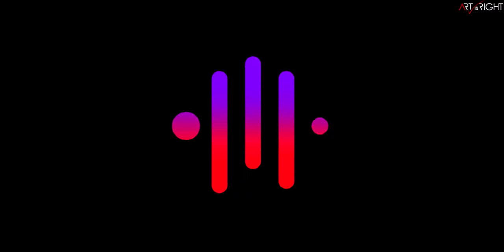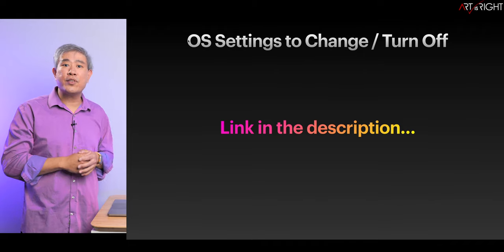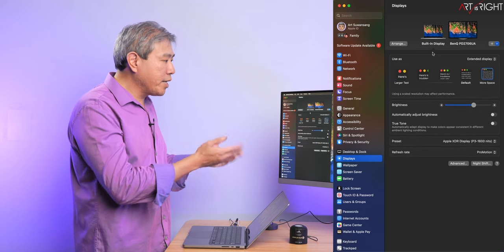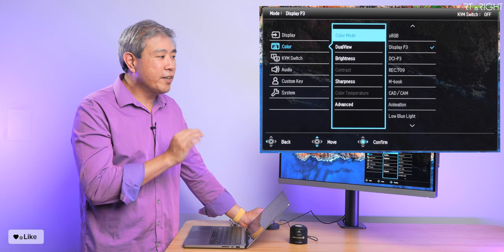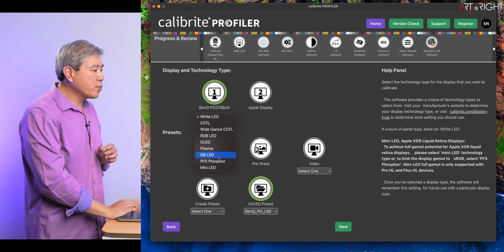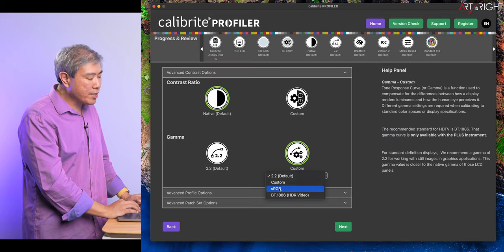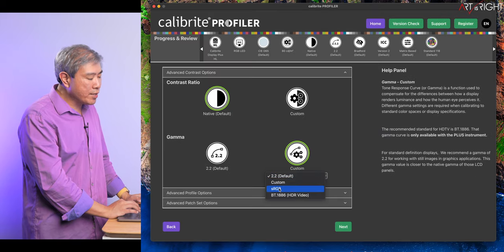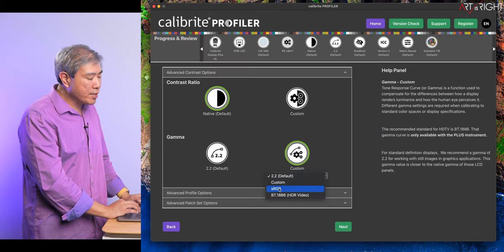Pro Guide: How to Calibrate any display connected to a Mac with Calibrite Profilier!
Pro Guide: How to Calibrate any display connected to a Mac with Calibrite Profilier! This guide apply to any 3rd party such as BenQ or other, non - Apple Standalone Display. If you have an Apple Standalone Display, guides for the specific models and generations are below. The walkthrough will go over step by step and the best method on how to approach profiling your display. From setting up the computer settings (via additional video, links below), to learning about the short fall and how to avoid them, setting the color mode on your display to the best settings in Calibrite Profilier to use. This guide has it all.

Setting to turn off before profiling separate by  macOS versions

If you have a 27" 5K Apple Studio Display or Apple Pro Display XDR use this guide instead

Make sure that you have the display turn on for at least 15 minutes before you start the calibration process. This will give your display time for the backlight to warm up and stabilize. This step is still crucial even with LED Backlight to ensure the best profile possible.

Please note that if you have a hardware calibrated display, it is highly recommended that you use the display manufacture software to preform the calibration to get the best result because said software would access the LUT that is build into the display. This is something that software profiling approach such as Calibrite Profilier that cannon do. This guide, however, will apply to most displays that many of us have which are ones that are not capable of hardware calibration.

The device used in this video is theCalibrite Display Plus HL. This guide will work any device that is compatible with Calibrite Profilier. Note that pro level devices, such as the one that I am using in this demo, will give more control over various aspects of the profile.

This guide will walk you through how to validate the calibration result as well as a brief explanation  how to intrepid the ∆e read out value.

Recommend Display Calibrators
Calibrite Display Plus HL
Calibrite Display Pro HL